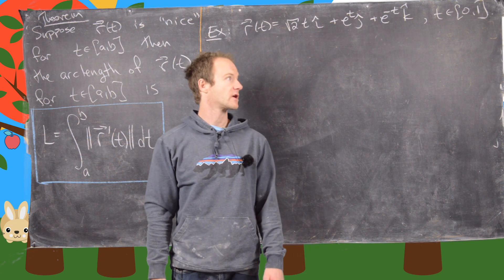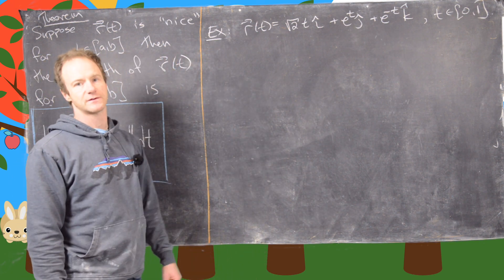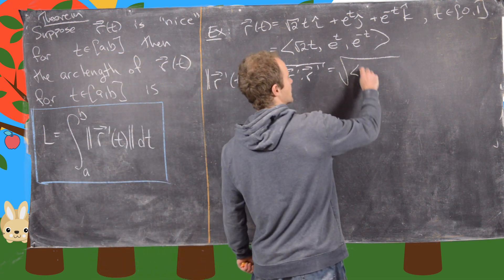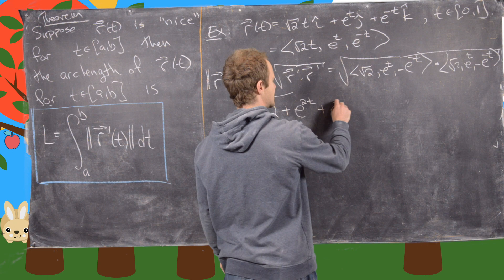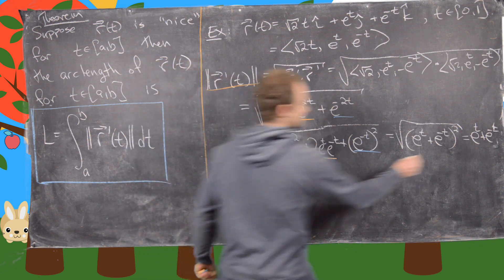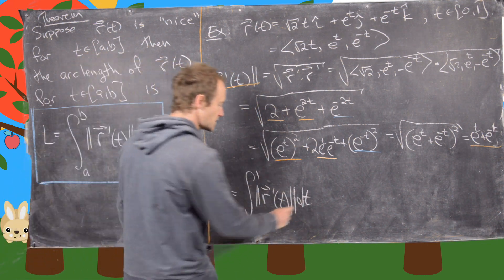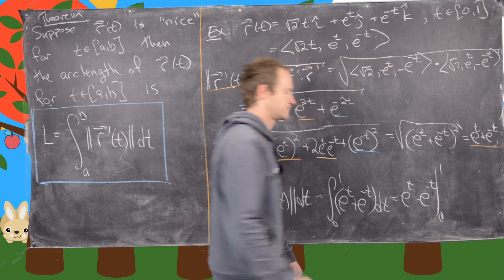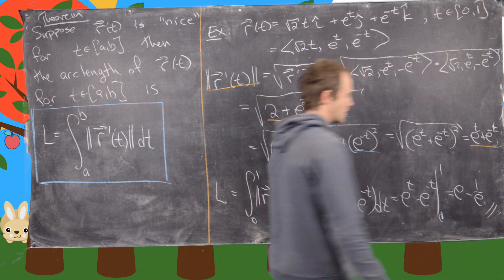Multivariable Calculus | ArcLength Example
We give an example of finding the arclength of a curve defined by a vector function.